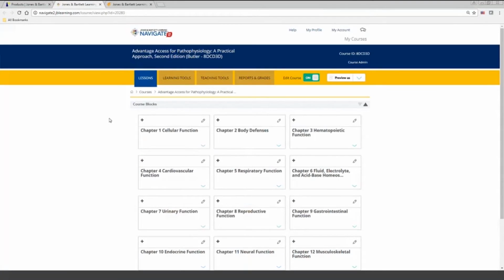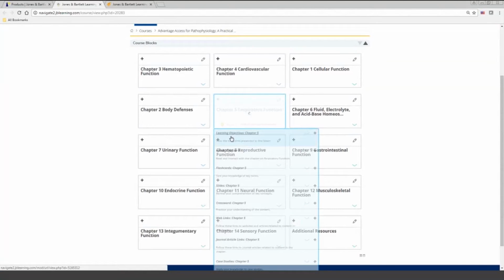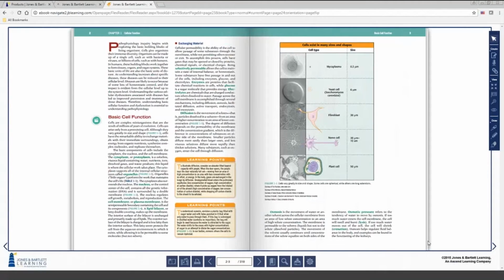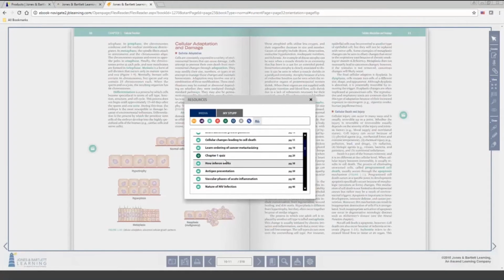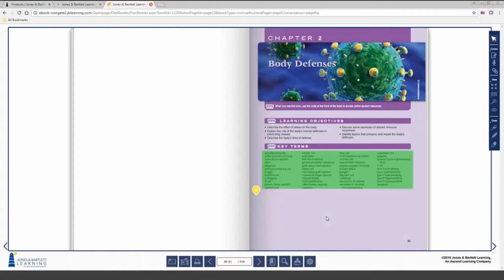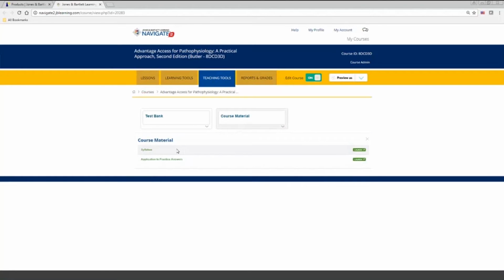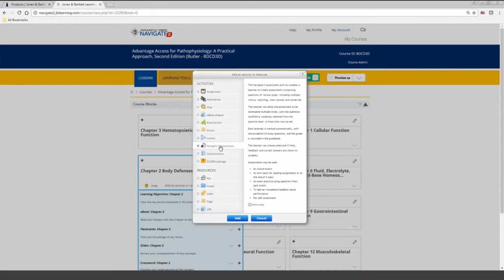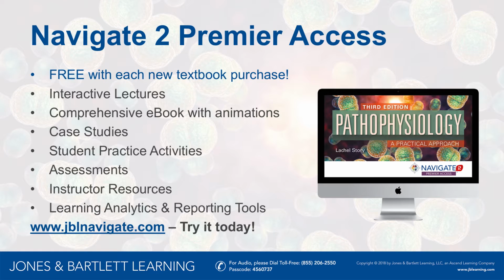A Concept-Based Approach to Teaching Pathophysiology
Join Lachel Story, author and Associate Professor at The University of Southern Mississippi as she discusses her practical approach to teaching pathophysiology. The author's extensive nursing education background led her to create Pathophysiology: A Practical Approach, now in its third edition This text serves as an outstanding resource for teaching the complex, yet essentials concepts related to pathophysiology.